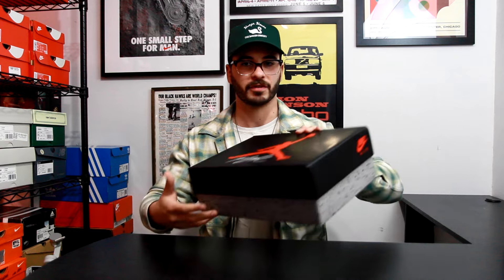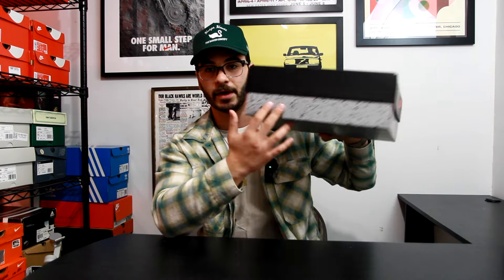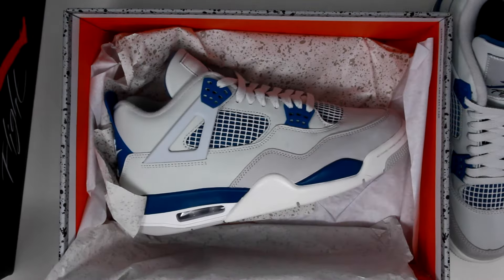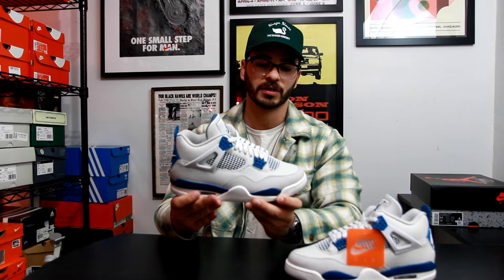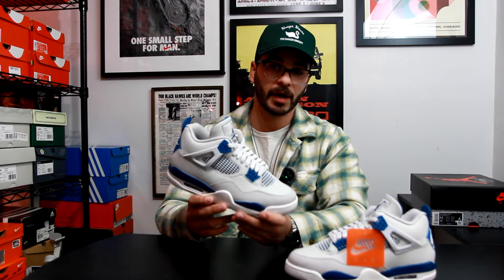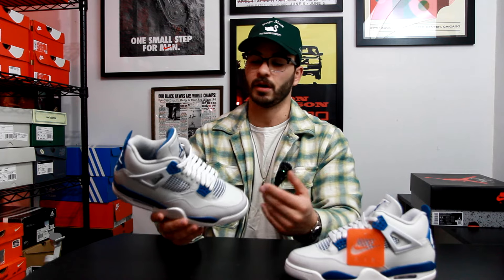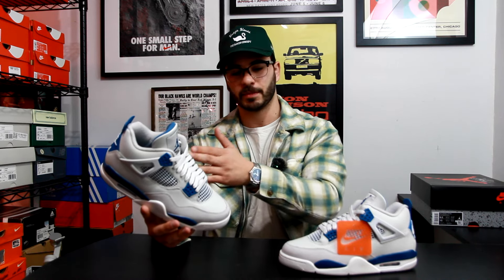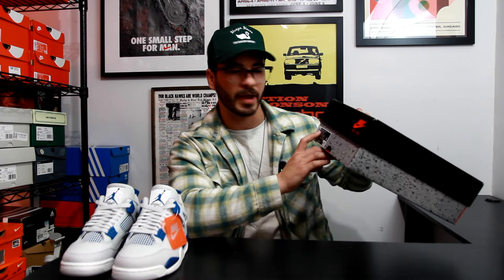Jordan 4 "Military Blue" Unboxing + Review!